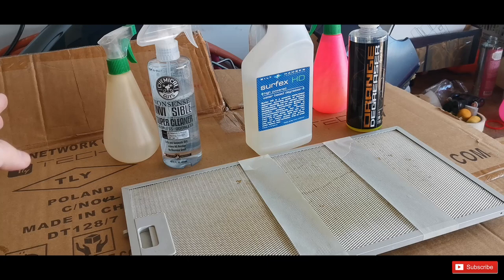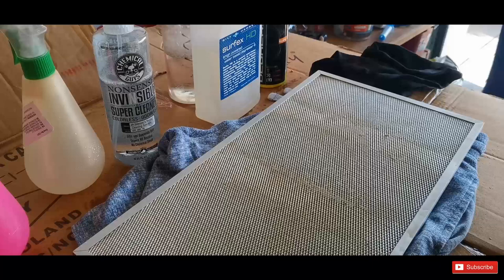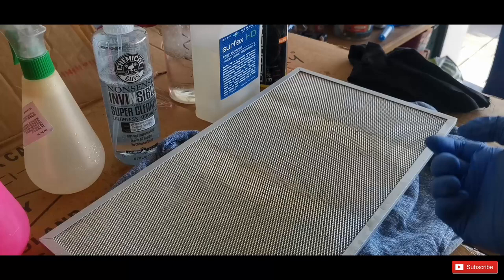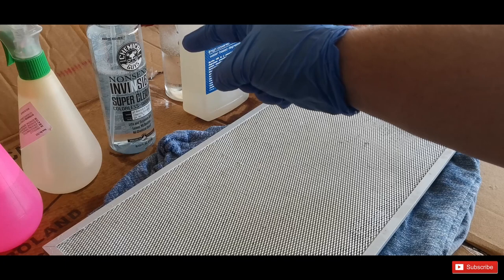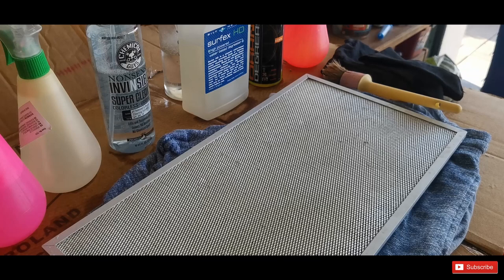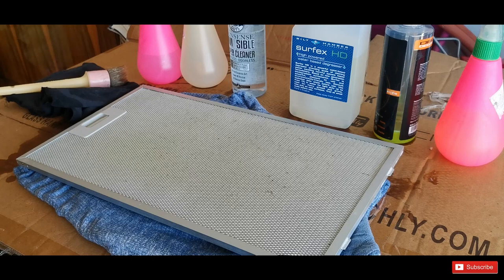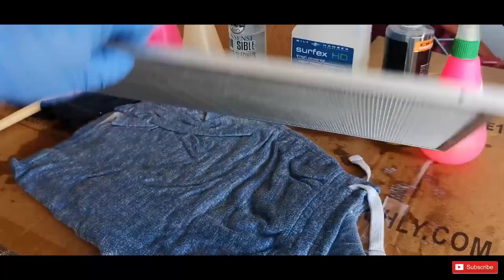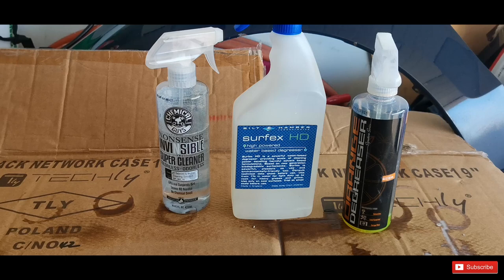Car detailing degreaser/APC comparison, in different use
This is a non-sponsored video of a degreaser/APC comparison in other possible use areas.

Used products:
- Chemical Guys NonSense
- Bilt Hamber Surfex HD
- Chemical Guys Orange Degreaser
- Brigéciol

Sonax car care products: sonax.hu